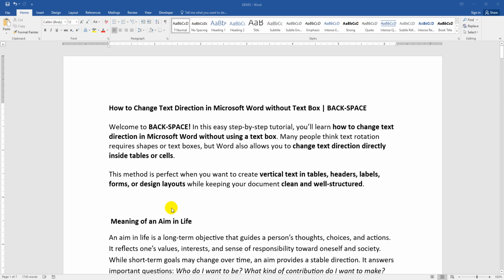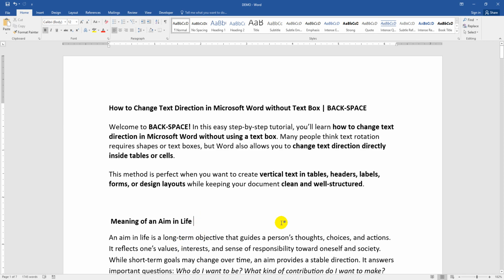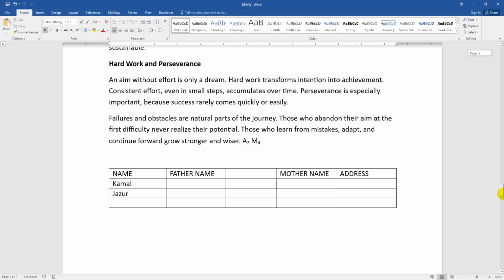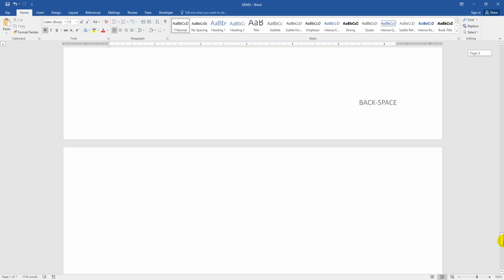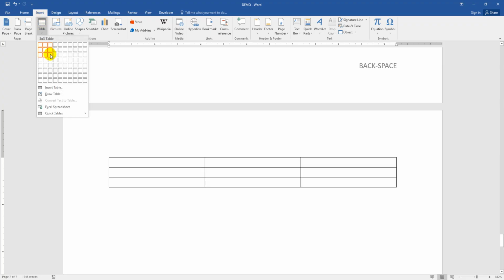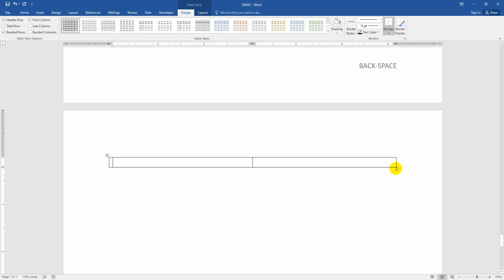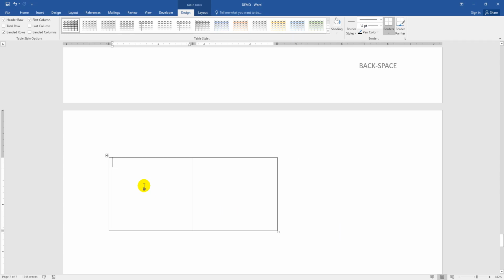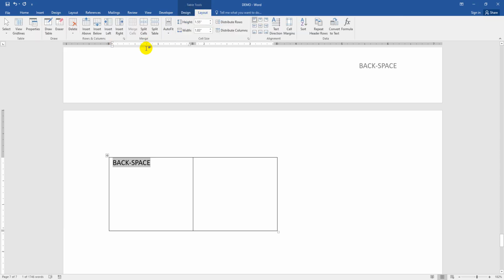How to change text direction in word without text box || BACK-SPACE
📌 How to Change Text Direction in Microsoft Word Without Text Box | BACK-SPACE

Welcome to BACK-SPACE! In this easy step-by-step tutorial, you’ll learn how to change text direction in Microsoft Word without using a text box. Many people think text rotation requires shapes or text boxes, but Word also allows you to change text direction directly inside tables or cells.

This method is perfect when you want to create vertical text in tables, headers, labels, forms, or design layouts while keeping your document clean and well-structured.

🟢 How to change text direction in Word without a text box
🟢 How to rotate text inside table cells
🟢 How to create vertical text layouts
🟢 How to align rotated text properly
🟢 How to format table text for better design
🟢 How to maintain clean document structure

✔️ Helps create vertical headings in tables
✔️ Keeps formatting organized without shapes
✔️ Makes tables more readable and compact
✔️ Useful for forms, labels, and structured documents

📋 Insert or select a table cell
🖱️ Click inside the cell containing the text
⚙️ Go to Table Layout Tab
🔄 Click Text Direction
📐 Choose the desired vertical or rotated text direction
✅ Adjust alignment for a clean layout

🎯 Best For

👨‍🎓 Students designing tables in assignments
💼 Office professionals creating forms and reports
📊 People formatting data tables
📄 Anyone needing vertical text in Word

🔥 Use center alignment for vertical text
🔥 Adjust row height and column width for better spacing
🔥 Combine rotated text with table formatting styles
🔥 Keep text short for better readability

💬 Support BACK-SPACE

❓ Quiz 1: Where can you change text direction without a text box in Word?
A) Table Cell
B) Header
C) Page Border
D) Footer

✔️ Correct Answer: A) Table Cell
💡 Word allows you to rotate text directly inside table cells.

❓ Quiz 2: Which tab contains the Text Direction option for tables?
B) Insert Tab
C) Table Layout Tab
D) Review Tab

✔️ Correct Answer: C) Table Layout Tab
💡 The Table Layout tab appears when you click inside a table.